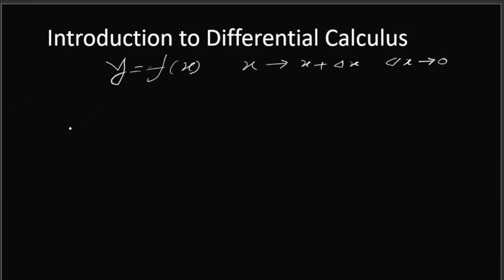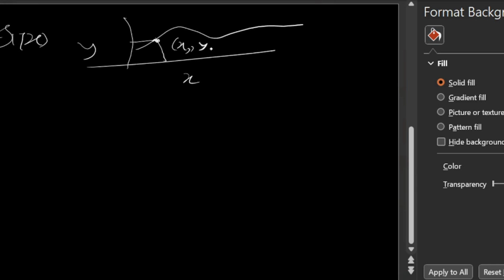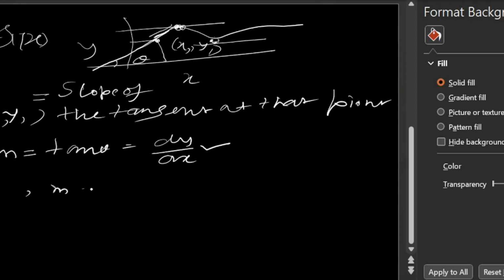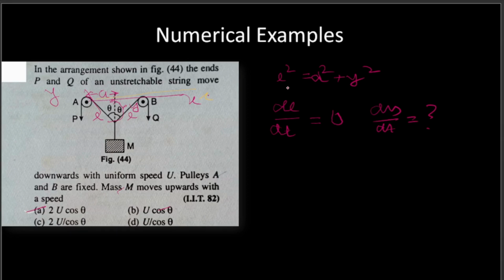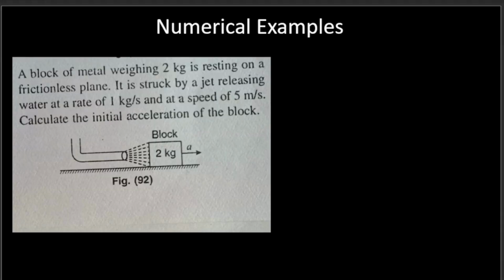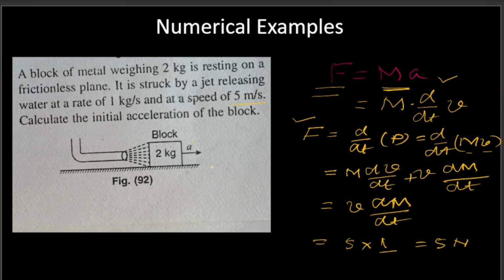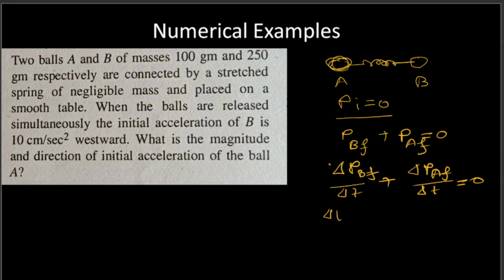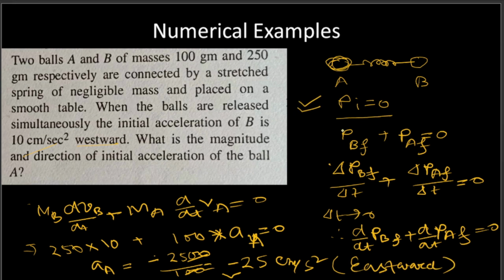How to use calculus in solving numerical problems of physics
This video gives you a short introduction on differential calculus and its physical meaning. Here I have also discussed with some example hoe to frame equation while solving physics problems using calculus.